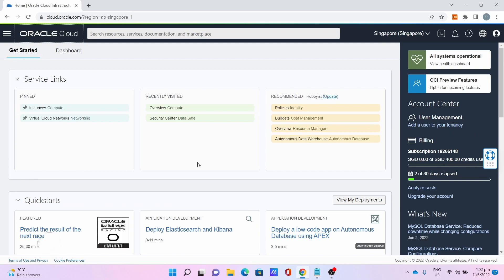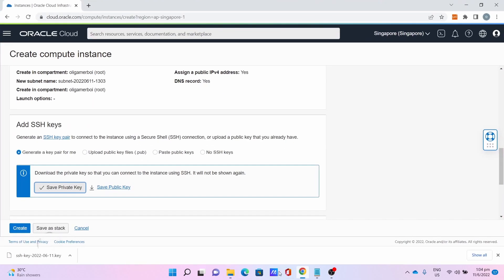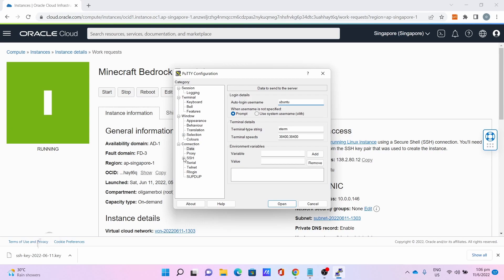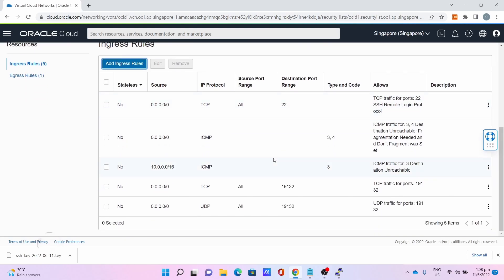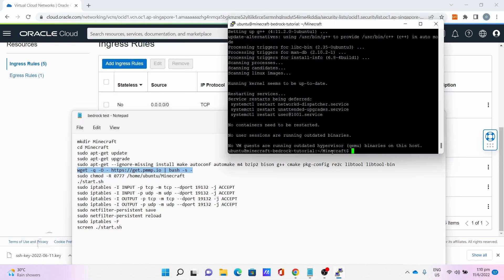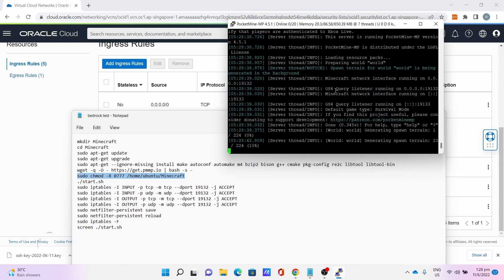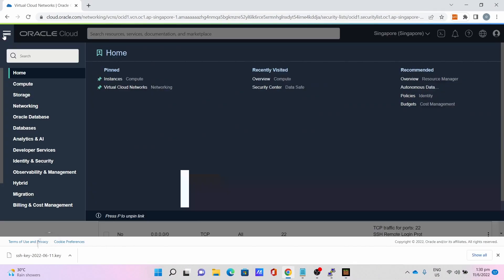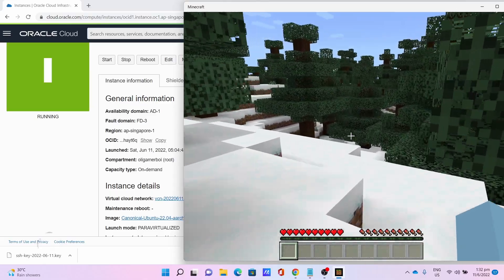How to setup PocketMine Minecraft Bedrock server on free oracle cloud server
This is the tutorial on how to setup pocketmine Minecraft bedrock server on free ampere oracle cloud server
Commands used.